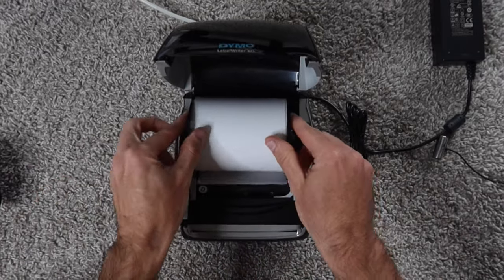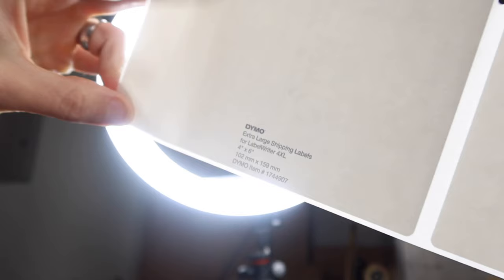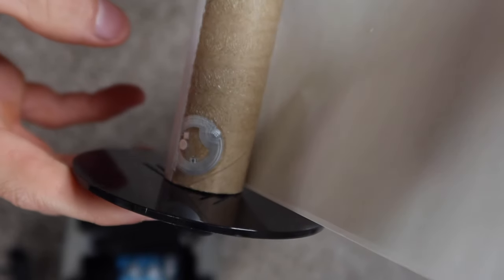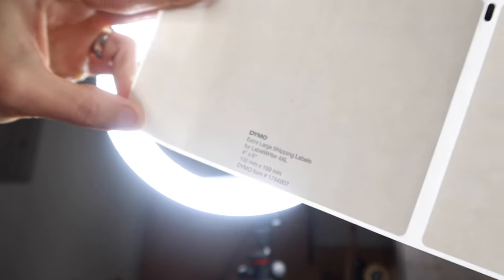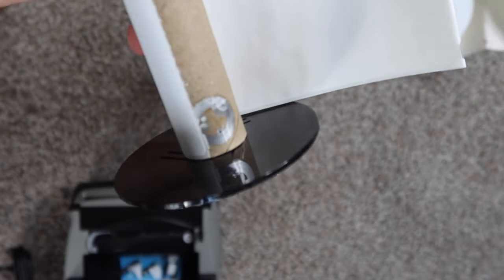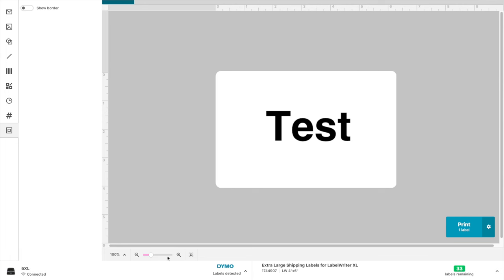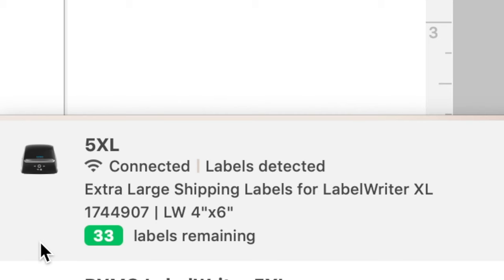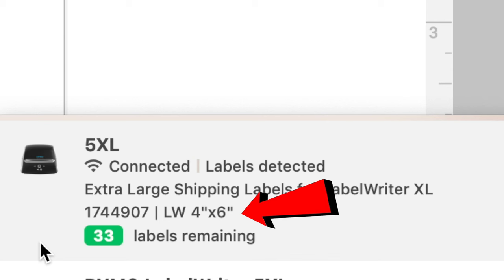This is Why You Should NOT Buy the DYMO 5XL, 550, or 550 Turbo.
This is Why You Should NOT Buy the DYMO 5XL Thermal Printer ,  Dymo 550 Thermal Printer, or Dymo 550 Turbo Thermal Label Printer.

In the bullet points on their listing they say
"For best performance, use DYMO LabelWriter Labels in a variety of sizes"

If you scroll down their Amazon listing you can see:

"Uses Only Authentic DYMO Labels"

Contradictory to the first bullet point on the listing, so we had to get the product in hand to figure out what was true. 🕵️‍♂️

Recommendations as of now:
Lower Cost than Dymo Thermal Printers:

More cost than Dymo 5XL but better printers

The BEST way to say thanks is to use our links above, at no cost to you amazon kicks us back a small %, its like sending a tip or a coffee our way that costs you nothing extra =) Thanks!